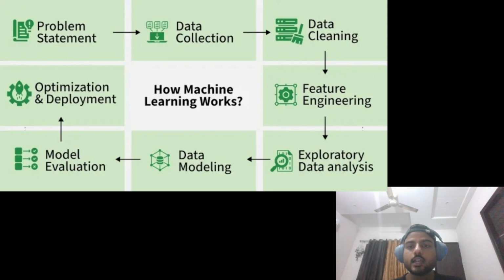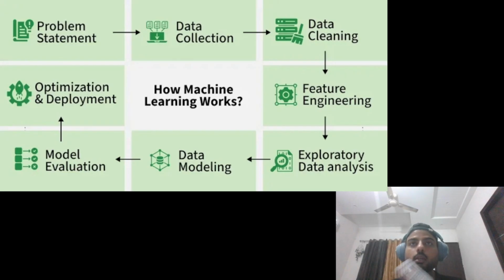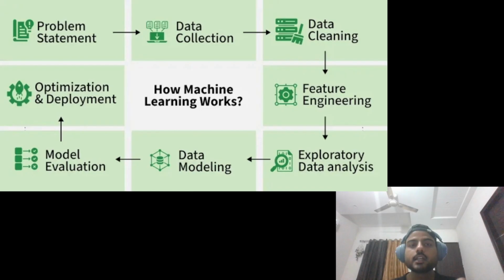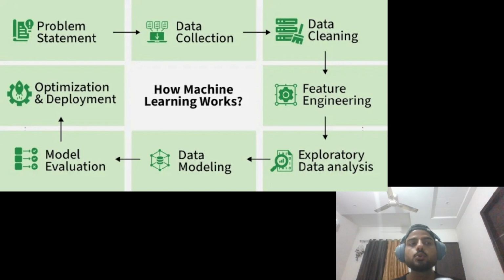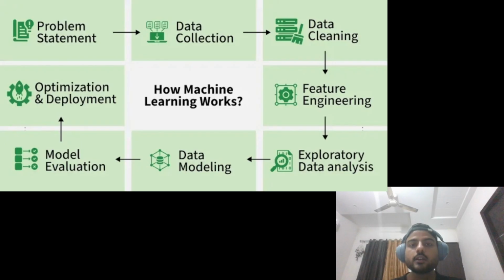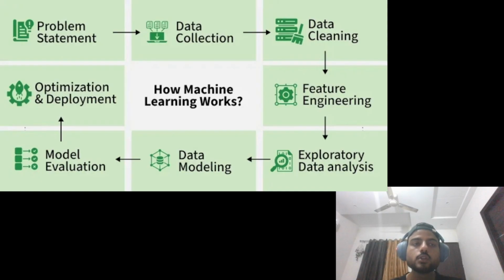Machine Learning Explained | Real Life Examples + Full ML Workflow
“Confused about what machine learning really is? In this short video, I explain machine learning in simple language, with real‑world examples like Netflix recommendations, fraud detection, and phone face unlock. Then we walk through the complete machine learning lifecycle:

Problem statement

Data collection

Data cleaning

Feature engineering

Data modeling

Model evaluation

Optimization and deployment

By the end, you’ll understand how raw data turns into smart predictions that impact our daily lives.